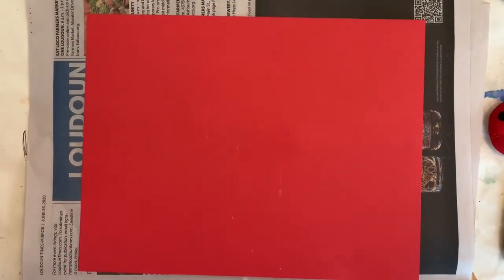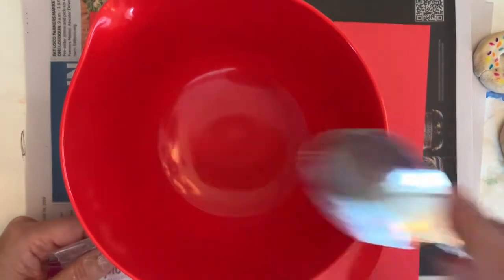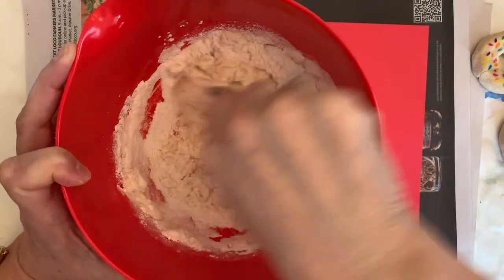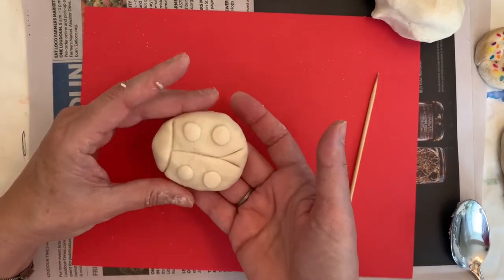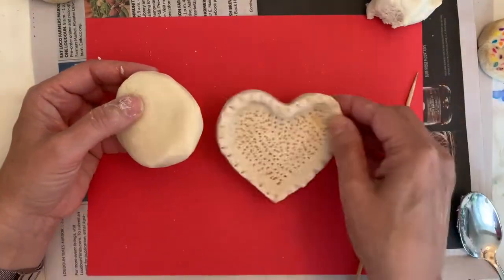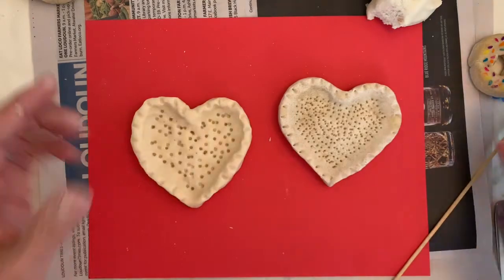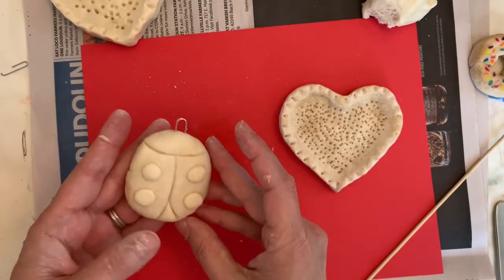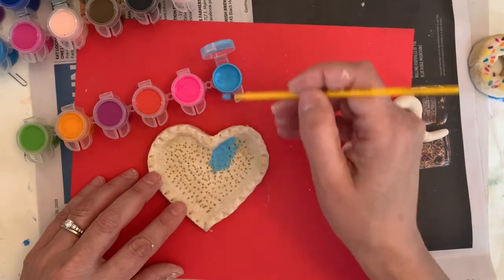Clay Camp - Salt Dough